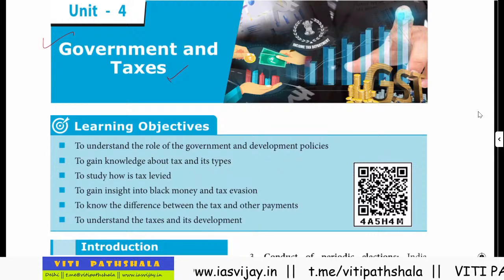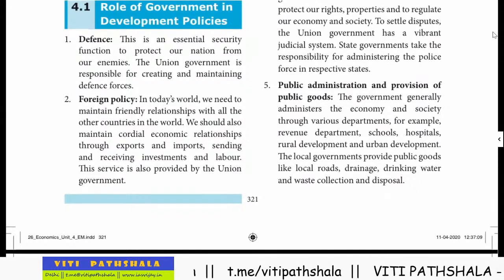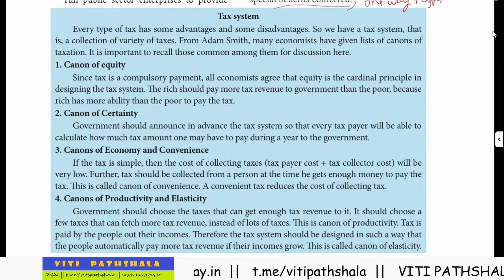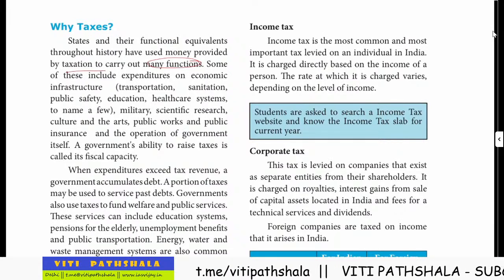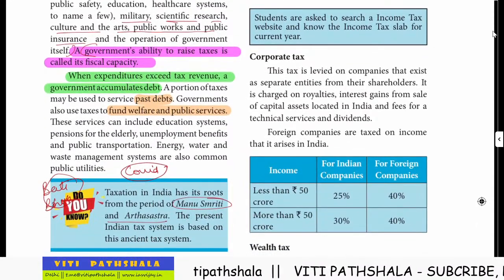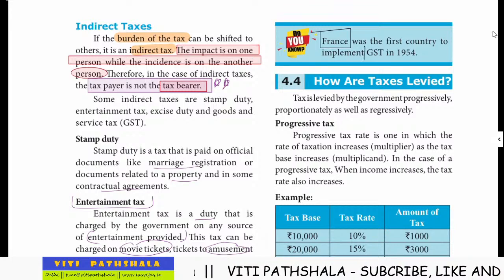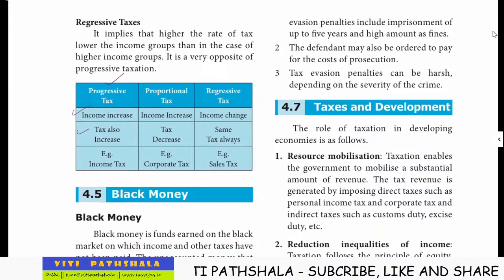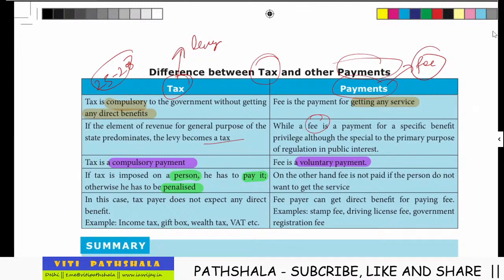#85 | 10th Class || Economics | Government and Taxes | UPSC